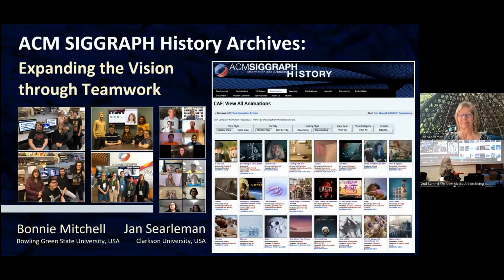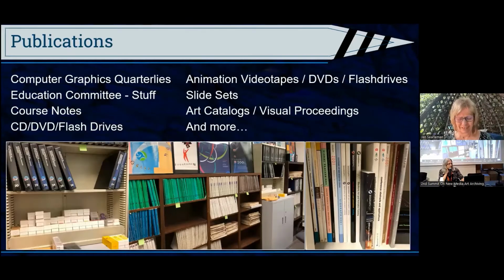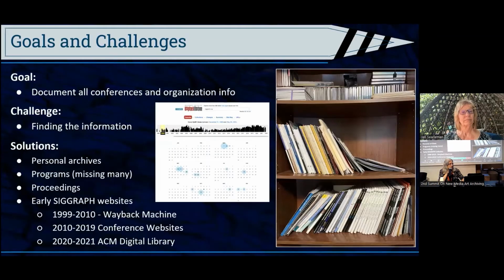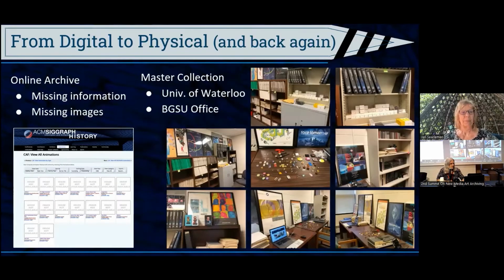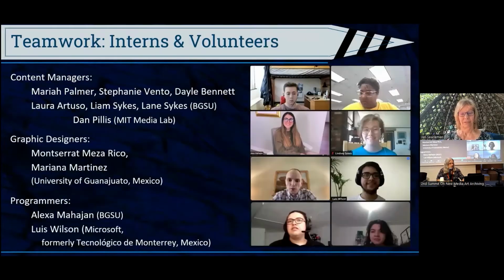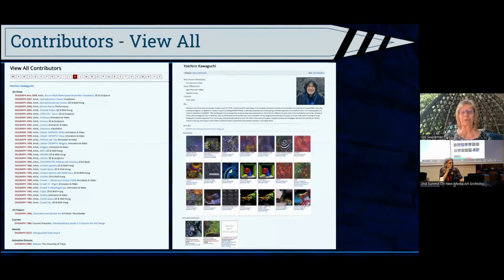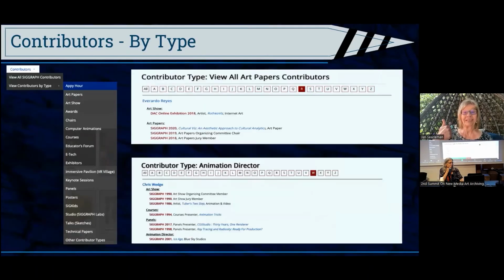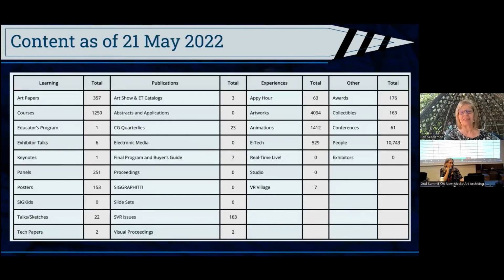ISEA2022 SNMAA Bonnie Mitchell, Jan Searleman — ACM SIGGRAPH History Archives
ISEA2022 SNMAA Bonnie Mitchell, Jan Searleman — ACM SIGGRAPH History Archives: Expanding the Vision through Teamwork
ISEA Symposium Archives: [ISEA2022]
For info on the artist(s) and the artist statement (if available) see
New ISEA Archives link to be added